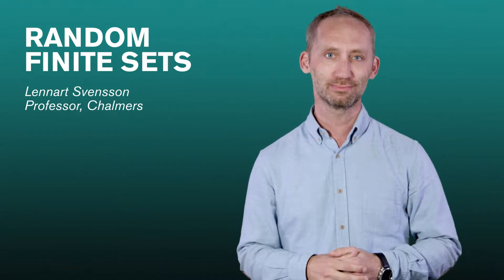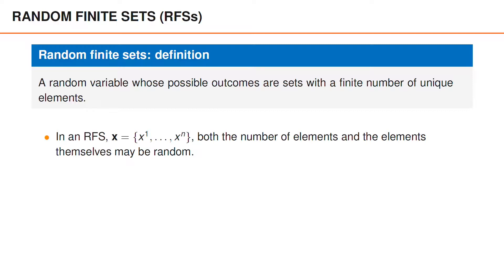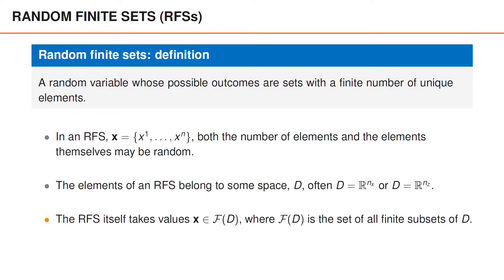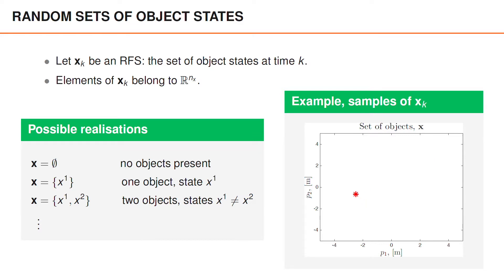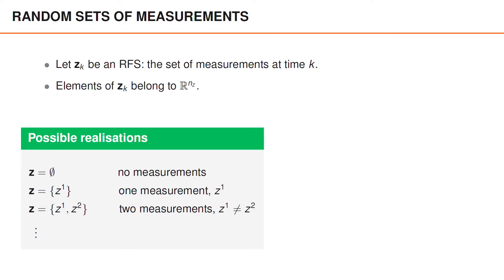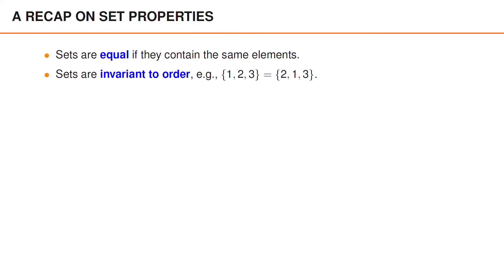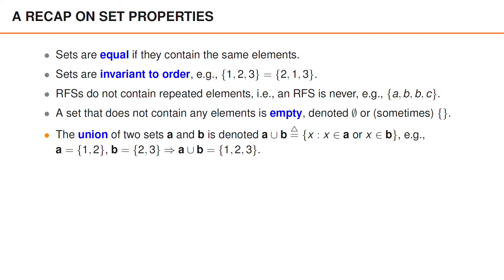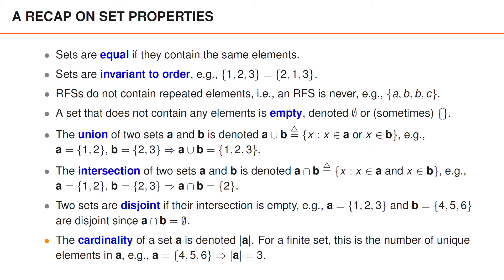Random Finite Sets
In this video we introduce Random Finite Sets (RFS), a type of random variable that is useful when modelling Multiple Object Tracking (MOT) problems.